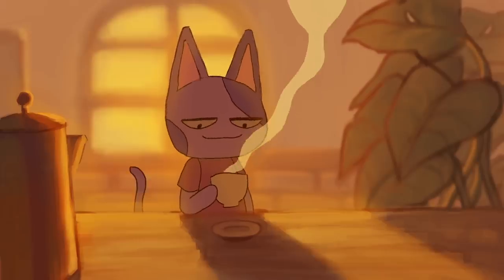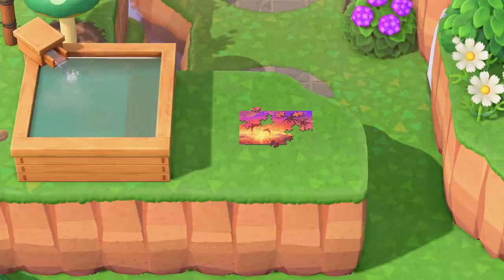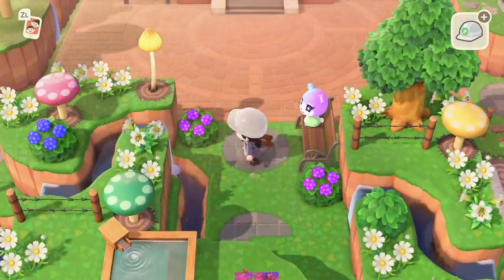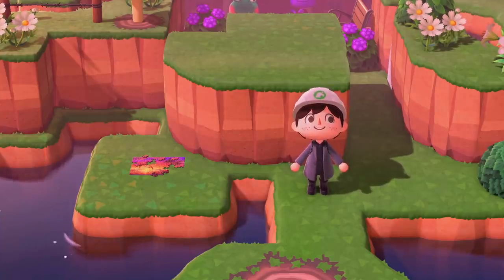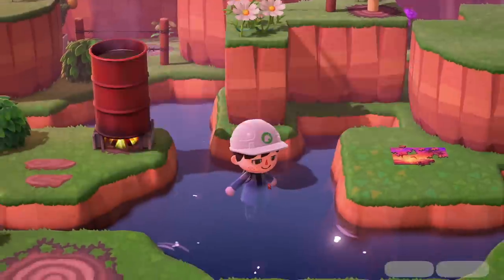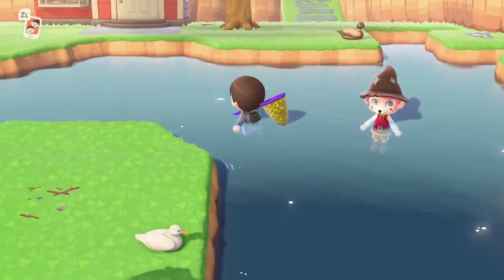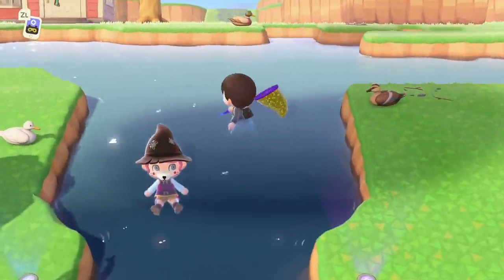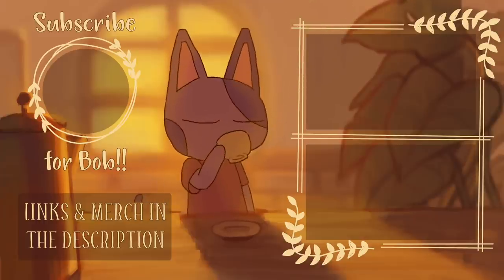How To Do OUT OF BOUNDS Glitch in Animal Crossing New Horizons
A new type of clipping glitch has been discovered within the 1.10 Update, and it'll allow you to clip into various items in the game. Not only that, but it can be used to quite easily walk and swim in the rivers around your island! I'll be teaching you guys how to do this glitch, and all of the other details that you need to know about it. Let's take a look.

► Visit Kokomo
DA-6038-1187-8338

► Kokomo Codes
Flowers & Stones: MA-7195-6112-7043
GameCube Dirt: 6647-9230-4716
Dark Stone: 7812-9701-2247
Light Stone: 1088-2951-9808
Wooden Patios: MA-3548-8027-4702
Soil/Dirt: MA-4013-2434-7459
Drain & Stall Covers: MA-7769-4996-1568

► Channel Credits
Intro/Outro Animation & Bob's Gang Overlay by TeoPyon